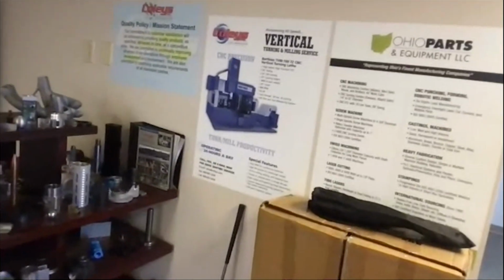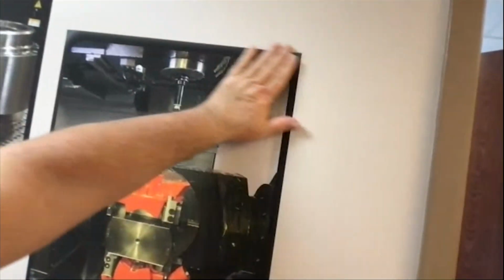LexJet Print-N-Stick Fabric - Change Your Environment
See what the experts have to say about this high-quality, repositionable fabric with a bright white, matte surface. It offers an effortless application to a wide range of flat surfaces, including floors, and it will not rip, wrinkle, or stretch in production, making it easy to cut into any shape. It’s easy to reposition, and with its clean removable adhesive it’s a go-to product for those that need to update graphics without any hassle.